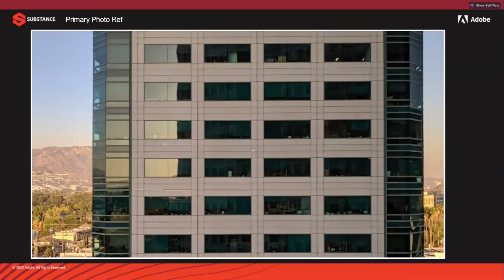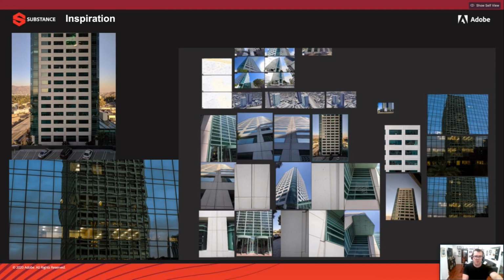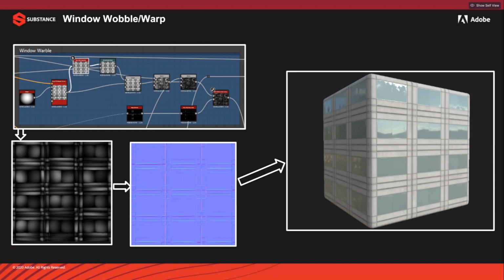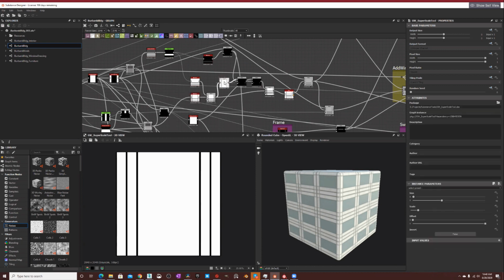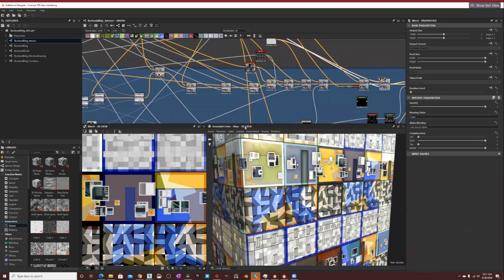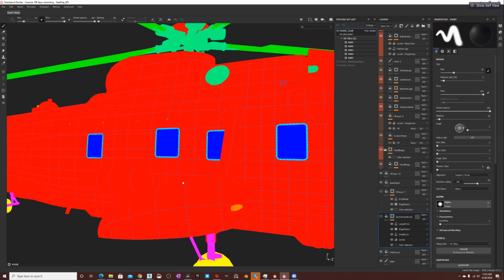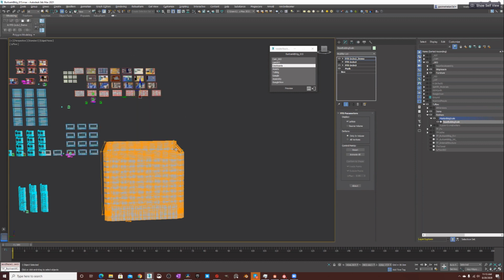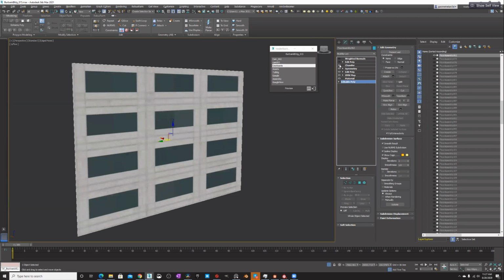Procedural Texturing of a Parametric building for VFX | Adobe Substance 3D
Discover Gavin Whelan’s workflow with his work for an episode of the TV show 911. You’ll learn how he used Substance Designer and Substance Painter to recreate a building’s varying exterior facades, interior offices and window reflection warble. Gavin will answer to your questions and shares his techniques.